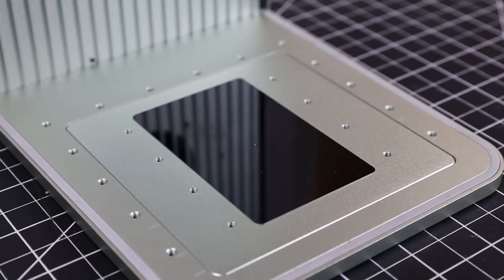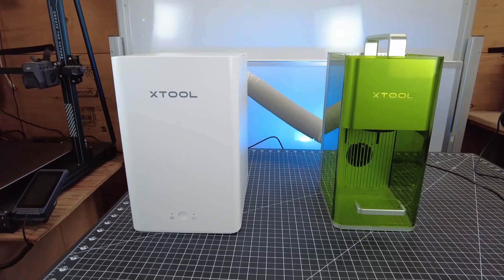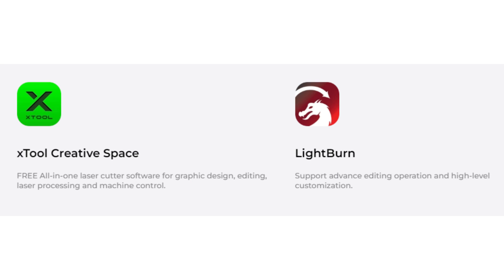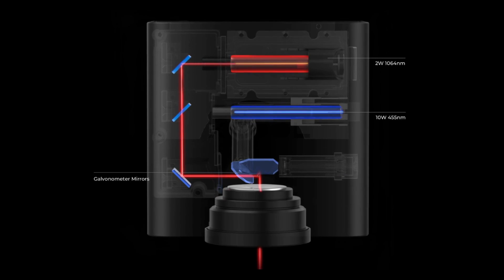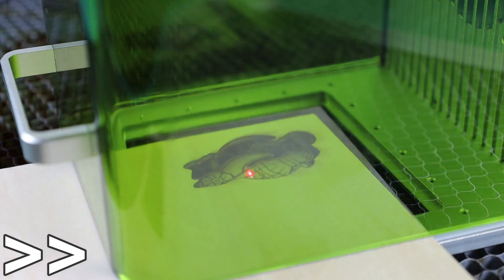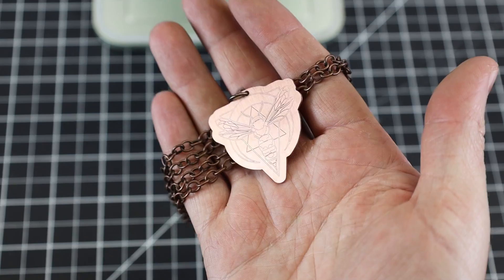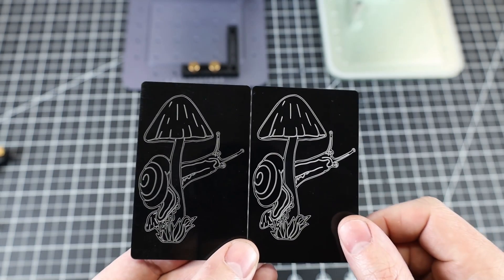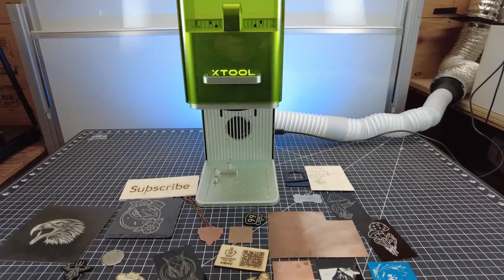Beta xTool F1 VS Laserpecker 3 Laser Engraver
This is a first look at the new dual laser setup from xTool. This xTool F1 Beta has a 2w IR & 10w diode laser all in this small and portable machine. This is also a very fast laser engraver due to the galvo laser system.

Other xTool Lasers and accessories:
xTool D1 Pro 2-in-1 Kit: 455nm Blue Laser and 1064nm Infrared

Here is the sawing setup that I used to use out the copper necklace:
Knew Concepts Jewelers Saw Frame (Must have for piercing cuts with the Easy Saw Clamp)
Nano Jeweler Saw Blades (Some of the best blades I have used)

Tool Mounting Parts:
GRS Fixed Mounting Plate (Needed if you want to be able to quick swap your tools)

GRS Optional Mounting Adapter (You don't need this unless you have no place to mount the mounting plate on your work bench)

Replacement Thumb Screws For The Easy Clamp (M6 X 25)

Amazon 3D Printing Filament:
Beta xTool F1 VS Laserpecker 3
First Look at the Beta xTool F1 Dual Laser Engraver
Laser Engrave Anywhere with is Portable Dual Laser Cutter & Engraver - xTool F1 Beta
Fast, Powerful & Portable Dual Laser Cutter & Engraver - xTool F1 Beta